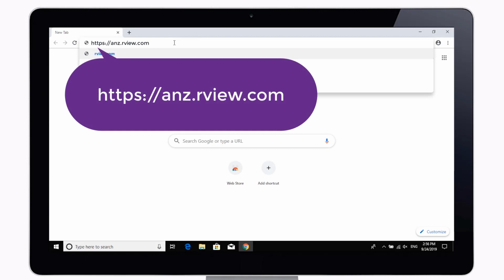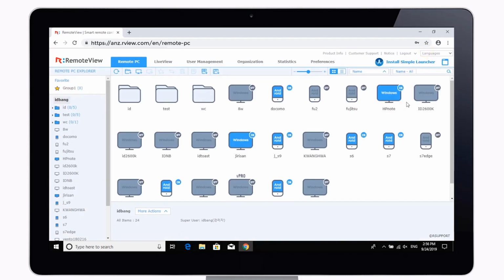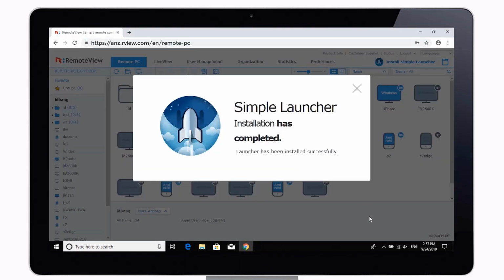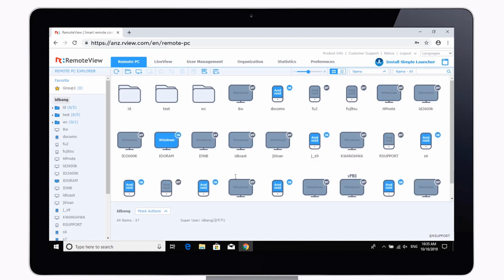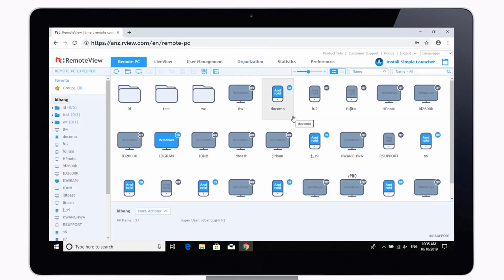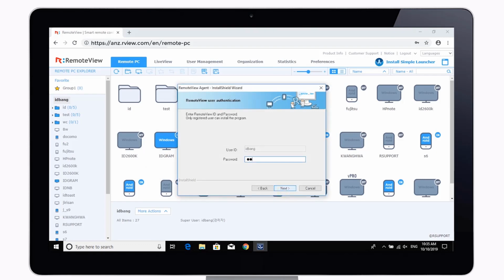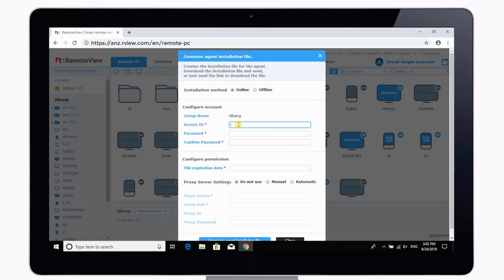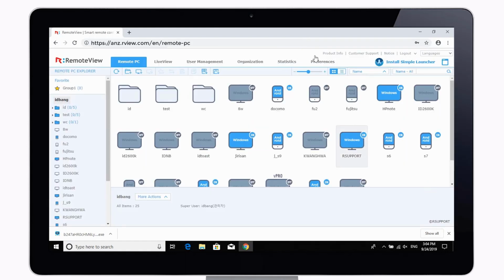Installing RemoteView and getting connected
Watch and follow this short video to install RemoteView and to get connected for the first time. Manage all your assets, PCs, mobile devices from a single web-based console.